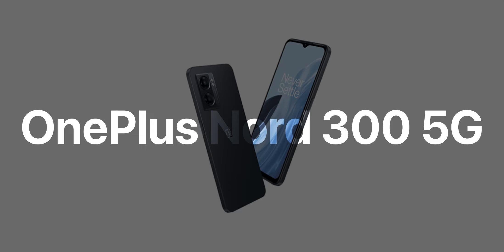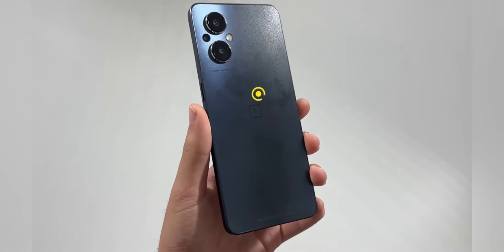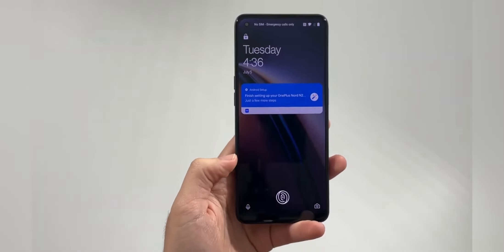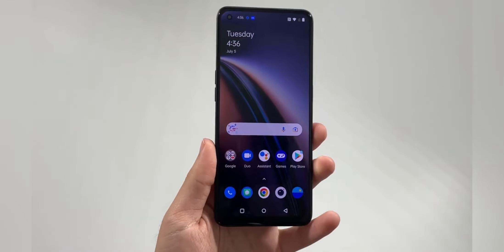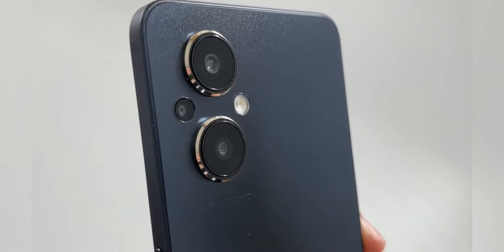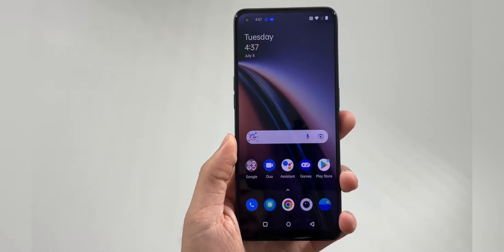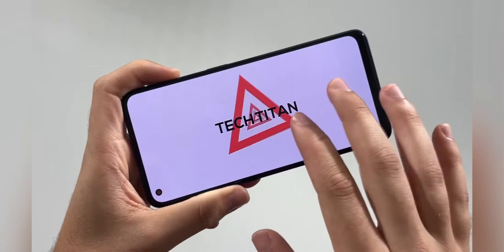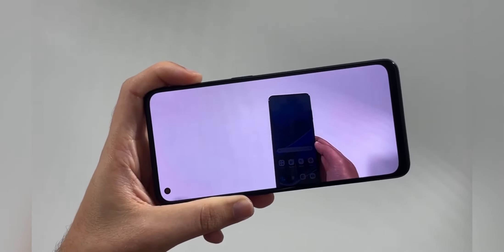Meet the OnePlus Nord N300 5G!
So T-mobile just announced the OnePlus Nord N300 5G it seems like I hope its not a let down.